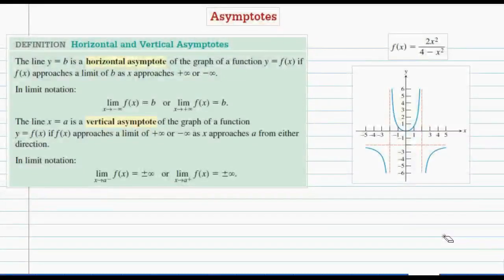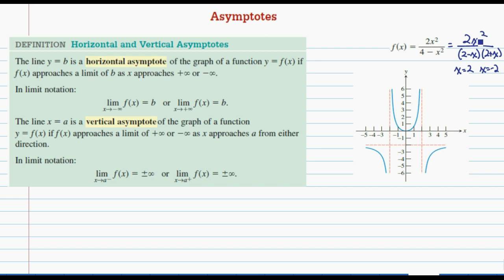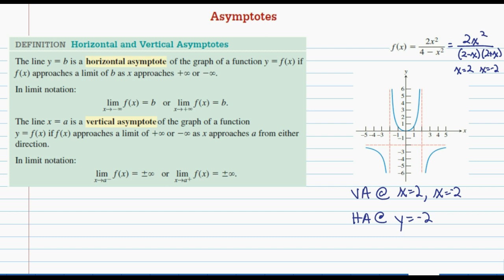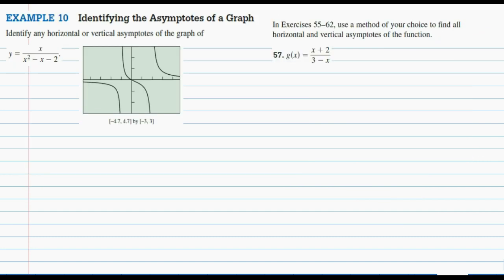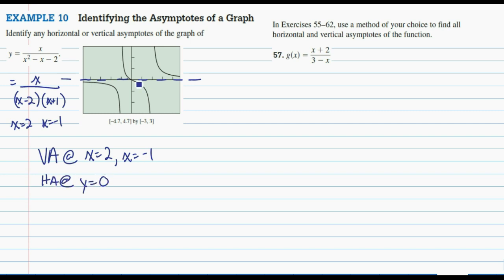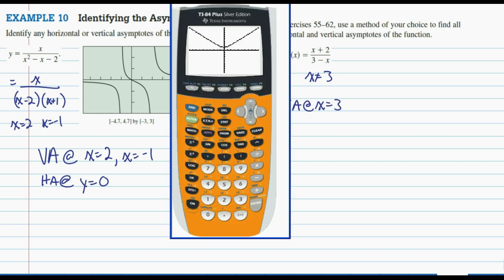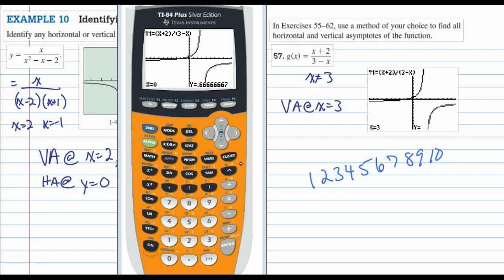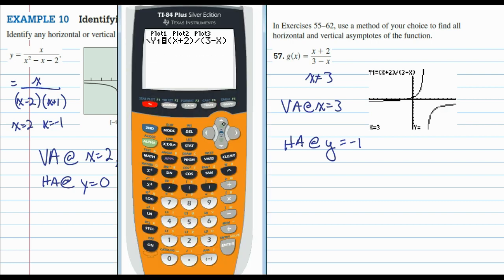Precalc 1 2 ex 10